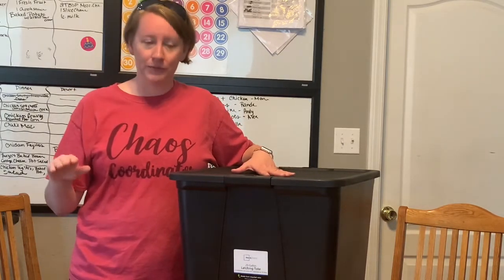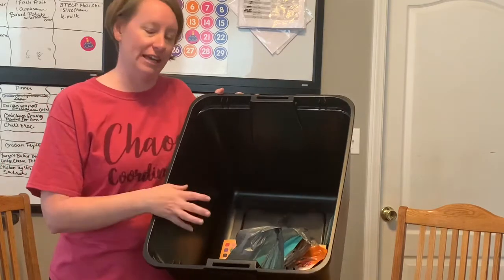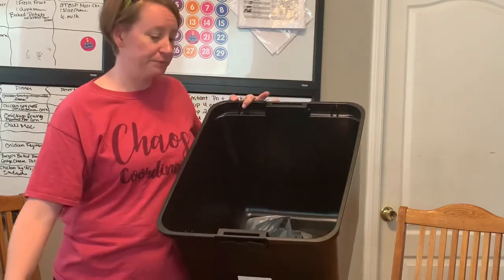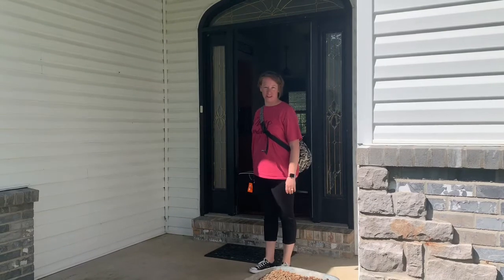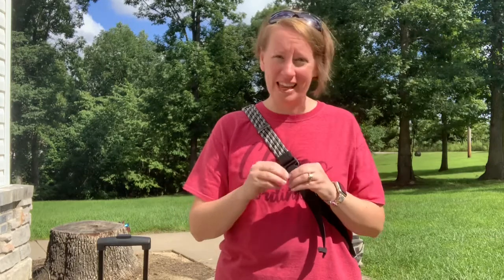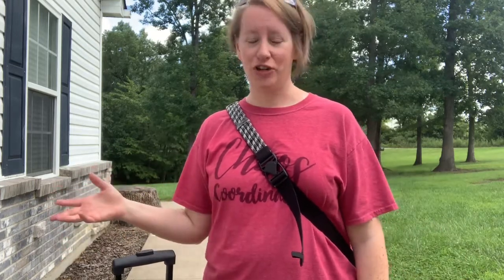What is a Preschool Kit?